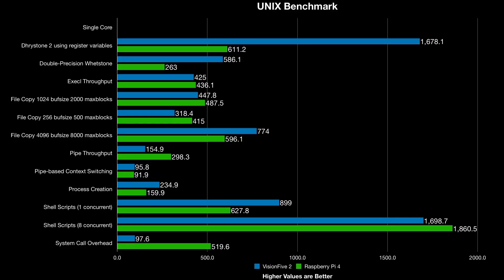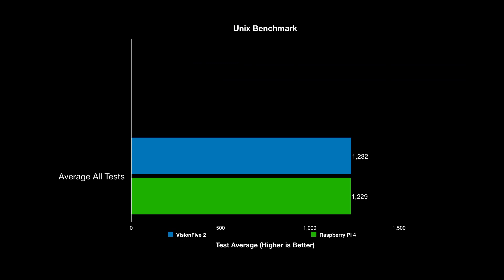StarFive VisionFive 2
A few people got the kickstarter board to review, I decided to wait for the production version to ship, which it did a couple of days ago.  So I spent most of last night and today working with the board.  Getting around a couple of issues with expired repo keys and performing a massive update of over 800 packages...finally reaching a point where I could do a benchmark on it and compare it with the Raspberry Pi 4.  I have one other RISC-V board but this is the first one, where I can start to experiment with it and do some development on for my home lab.  If you think this is something you can plug and play...its not quite to that point.  However, I like getting involved at this level, leading edge but not bleeding edge, just enough things not working to make it interesting, but enough things working where I begin doing a few tasks with it.

The key take away for this video is when you are involved with a project this early in the hardware integration phase, you need to be patient, open source projects take time, and it helps everyone involved if you help out, help report problems you find, help others get it to the point where your machine is running and if you can help out with documentation.  StarFive has a great start, but there will be more needs especially with getting packages and applications running.

[TL;DR] Debian is a popular environment to introduce new hardware, it seems to always be the chosen distro when bring new Single Board Computers (SBC)' to light.  The other problem that is just around the corner, is Debian will freeze the testing repos soon, the have a first level freese in place now, with more restrictive ones coming as they get ready to release Debain 12.  I am certain this will mean a slower pace in fixing bugs and making new enhancements.

00:00 - Intro
03:14 - HDMI 2.0
03:42 - WiFi Dongle
05:54 - SBC Components
08:03 - Linux Distro Support
09:31 - Benchmarks
11:18 - Final Thoughts
13:27 - Raspberry Pi Killer?
15:35 - Will it Run Crysis?